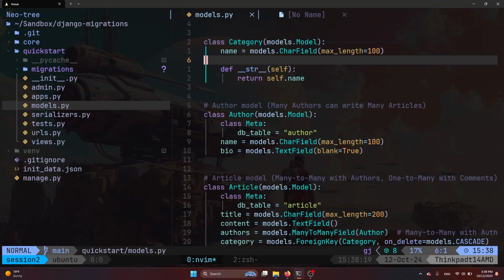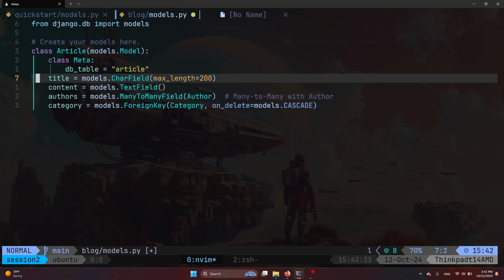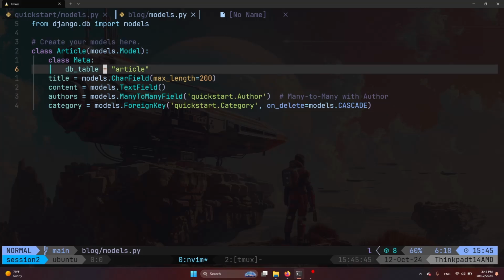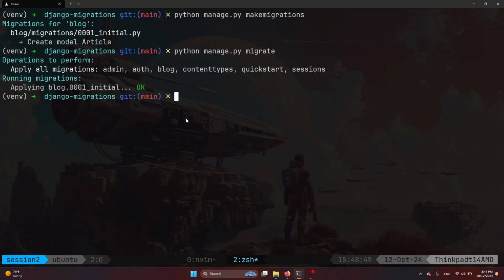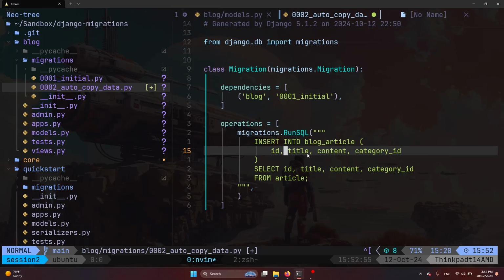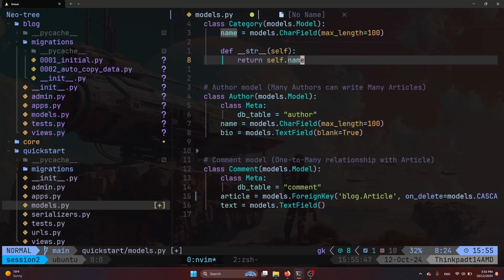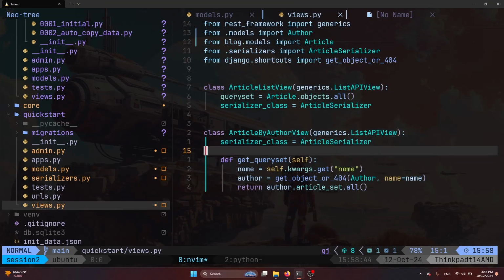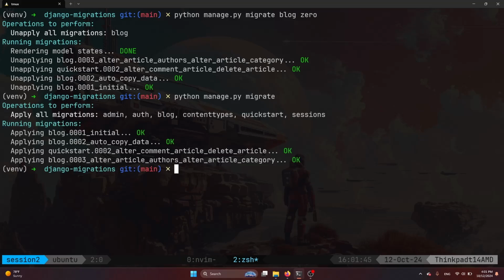move django model to another App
In this video I'm going to move django model to a different app without losing data by creating custom django migration files.